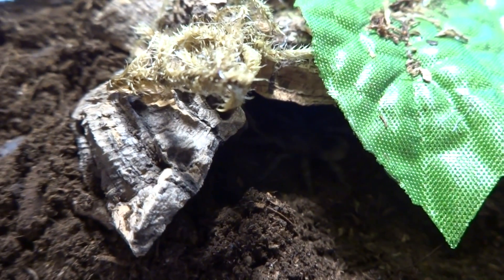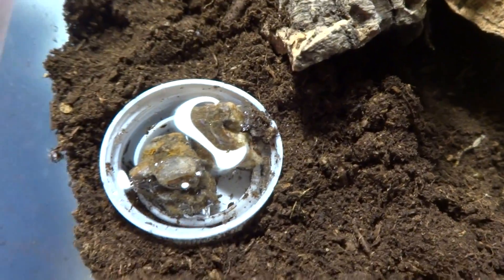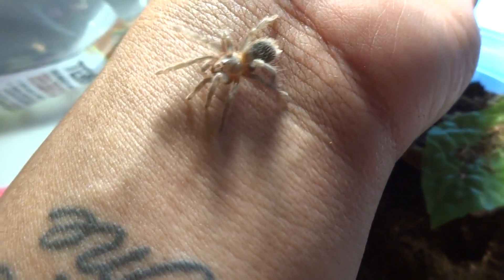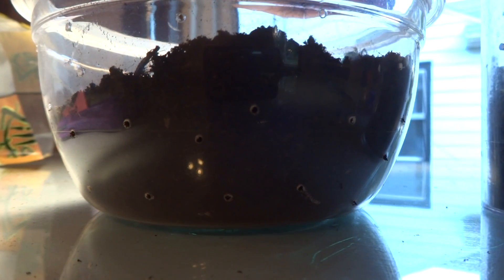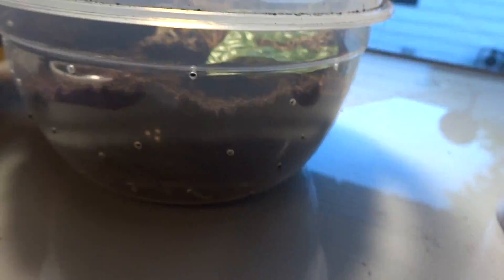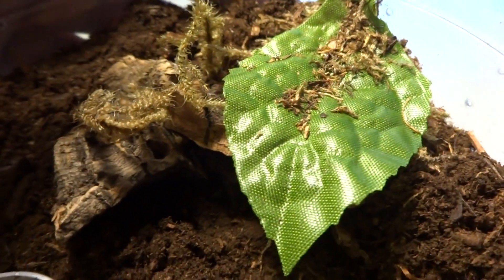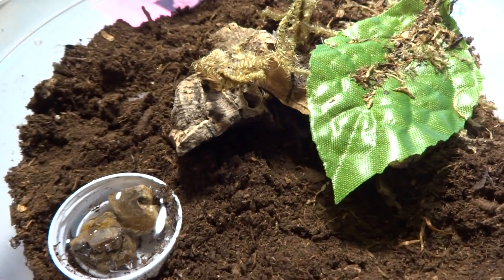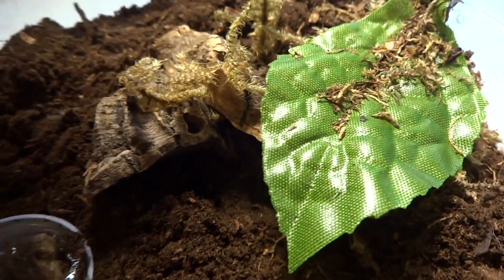Rehousing Darth Sidious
Rehoused Darth Sidious. Euathlus sp. Red.